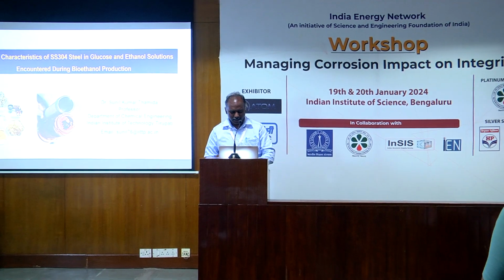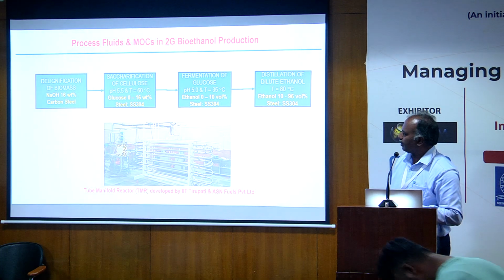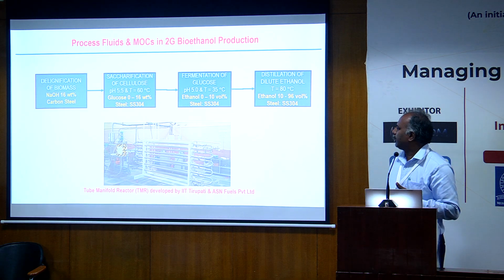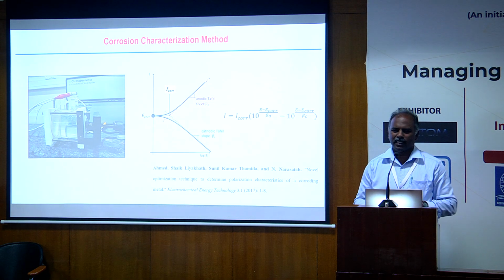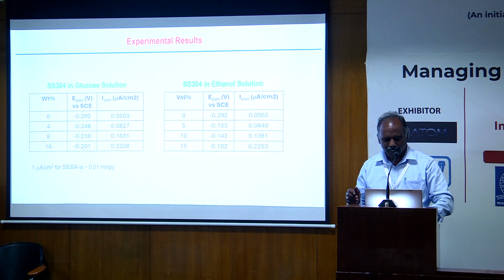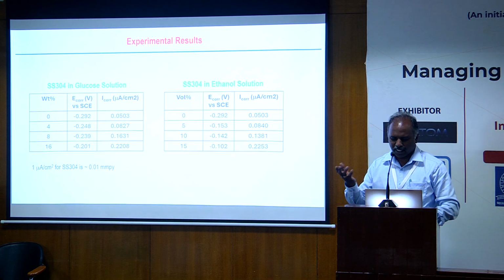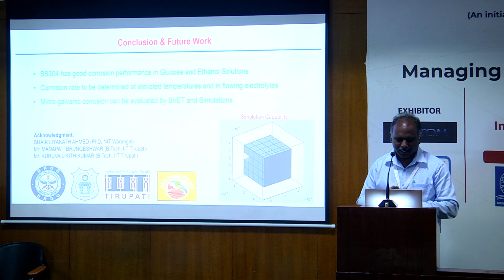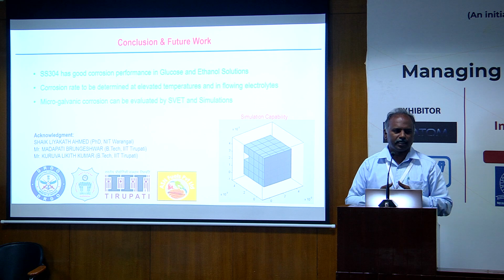Corrosion characteristics of SS304 steel in glucose & ethanol solutions during bioethanol production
Dr. Thamida Sunil Kumar, IIT-Tirupat.
Ph.D., University of Notre Dame, USA.
M.E., IISC Bangalore
B.Tech., IIT Madras.
Dr.Thamida was given presentation about "Corrosion characteristics of SS304 steel in glucose and ethanol solutions during bioethanol production"